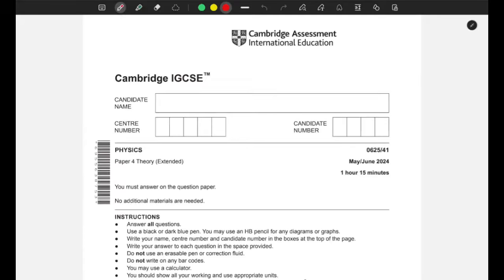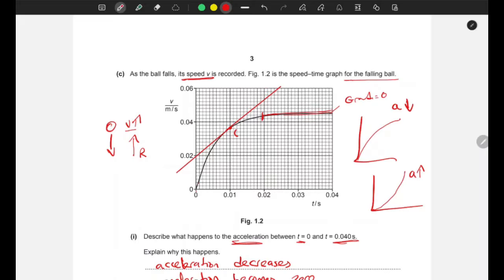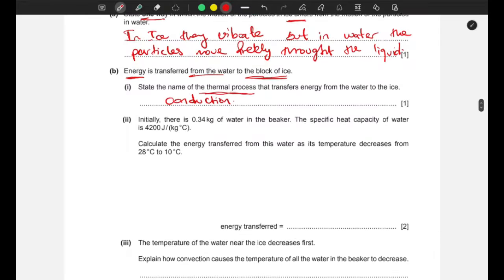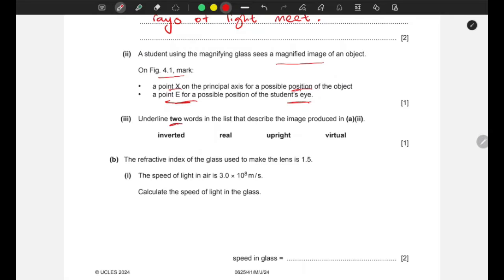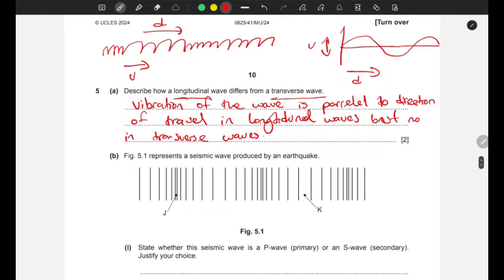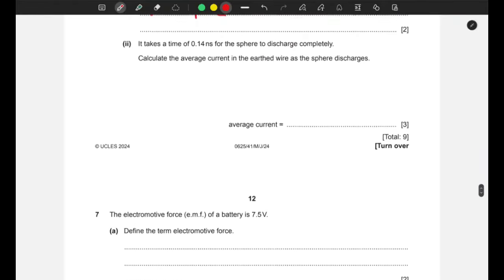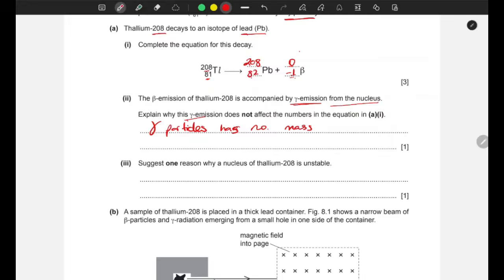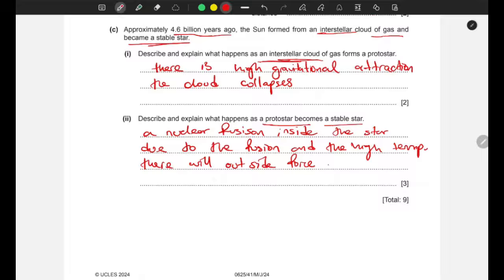IGCSE Physics May/June 2024 paper 41 walkthrough and revision (0625/s41/2024)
Hey guys :)
In this video i will be going through the whole paper 41 for IGCSE Physics showing you in detail on how to do each and every questions and i will show you tips and tricks on how to approach some question.